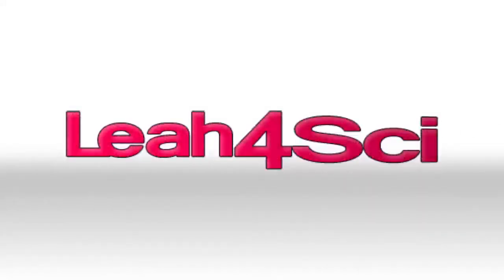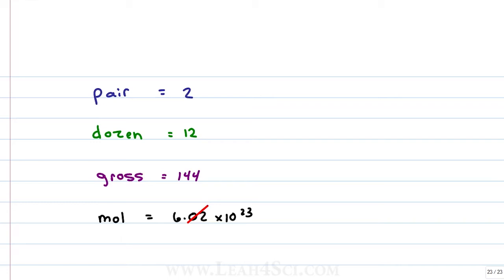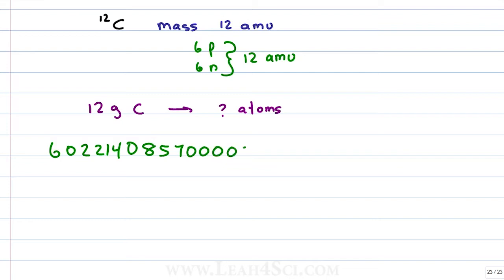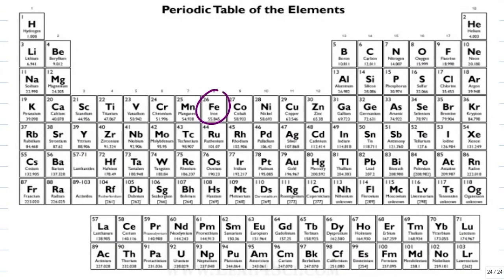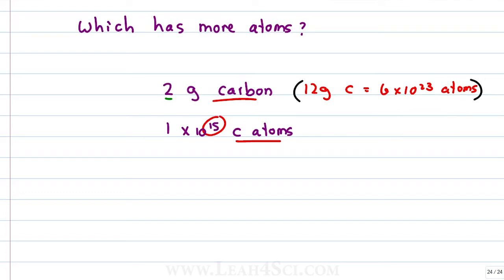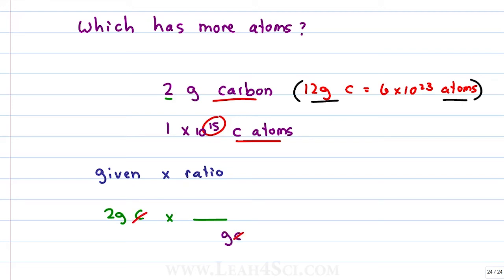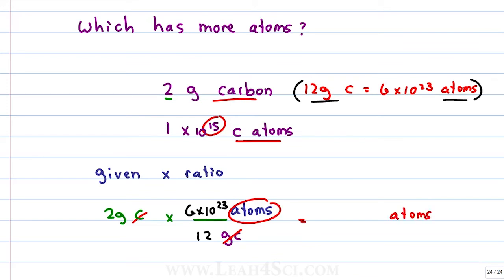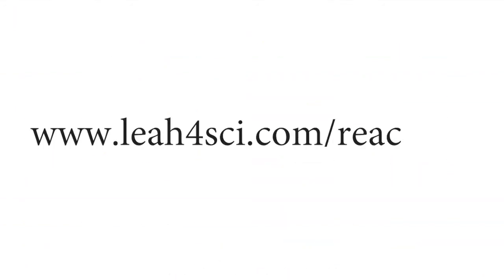Mole and Avogadro's Number in MCAT General Chemistry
presents: Mole and Avogadro's Number in MCAT General Chemistry

In this video:
[0:15] Definition of a mole
[2:32] Carbon 12 example
[5:57] Amount of atoms sample problem
[7:18] Atoms question using givenXratio
[8:16] Mathy sample problem

This video covers the definition of Moles, an illustration showing the logic of moles in general chemistry and how to easily and quickly convert from and to them on the MCAT. You'll see conversions including atoms, AMU, grams, and moles.

Catch the entire MCAT Stoichiometry and Reactions Video Tutorial Series along with the Stoichiometry Practice Quiz on my This series will help you master AAMC Content Category 4E!